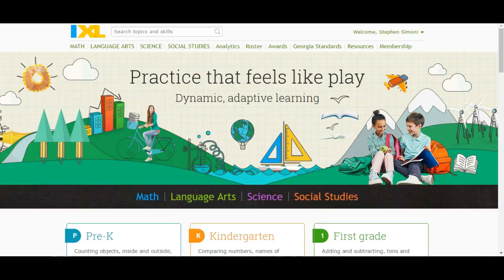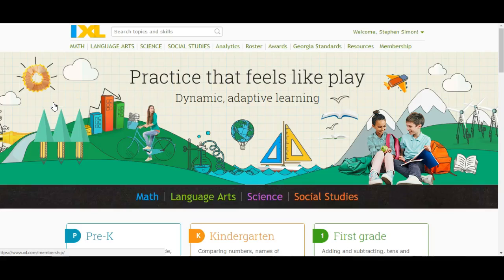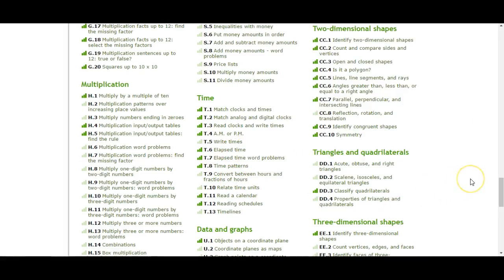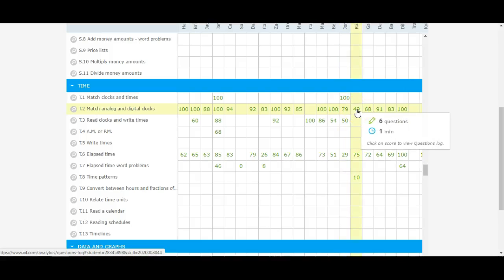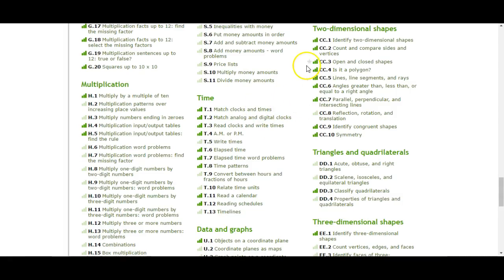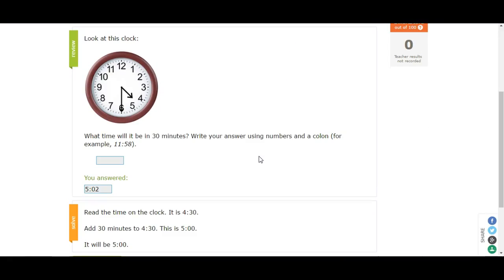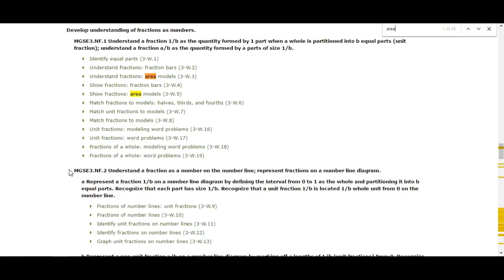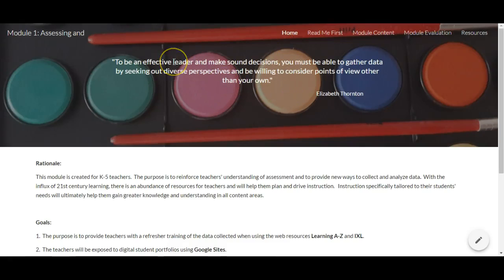Assessments using IXL